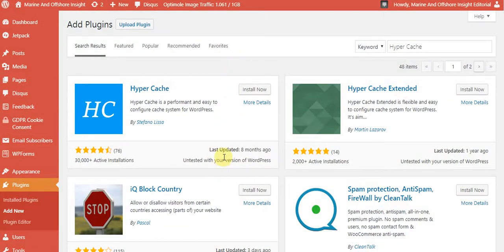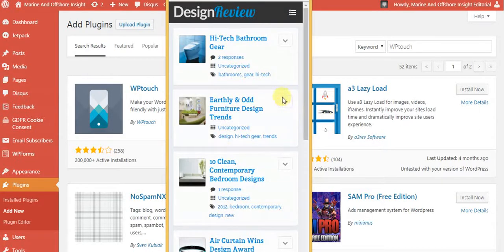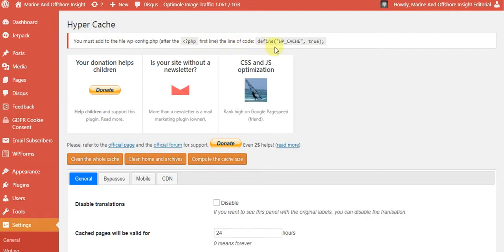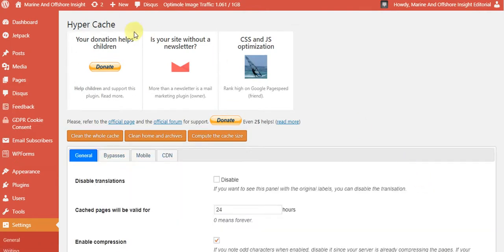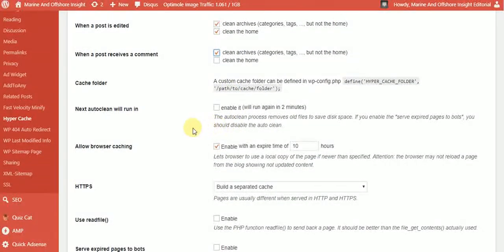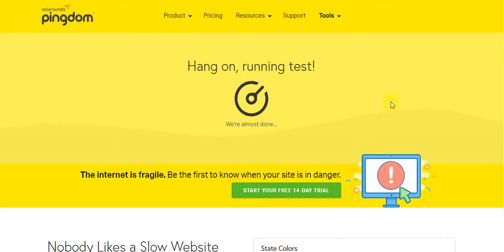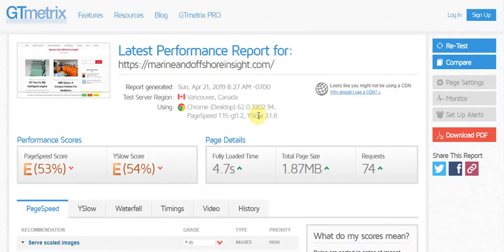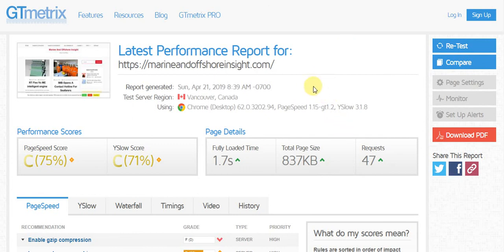Configuring cache plugins for WPtouch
Hyper Cache

1. In the Bypasses tab, "select Devices (user agents)" to bypass
Add the user agent list below:

iPhone
iPod
Android
BB10
BlackBerry
webOS
IEMobile/7.0
IEMobile/9.0
IEMobile/10.0
MSIE 10.0
iPad
PlayBook
Xoom
P160U
SCH-I800
Nexus 7
Touch

2. Click the Clean the "whole cache "button to remove any previously cached files

3. Ensure that Hyper Cache is selected in the plugins list in the Settings  Site Compatibility  Active Plugins section of the WPtouch Pro admin panel. (Pro only, enabled by default in WPtouch (free))